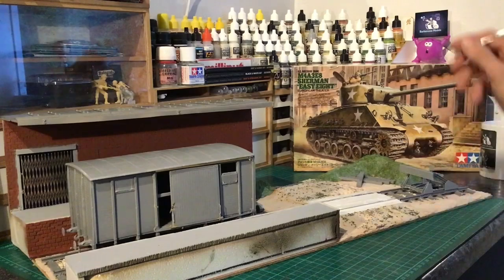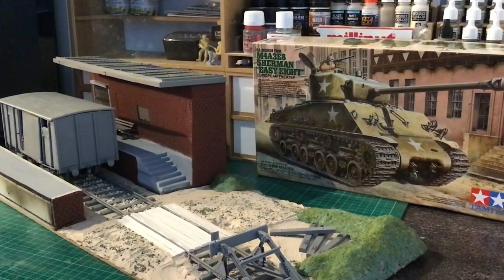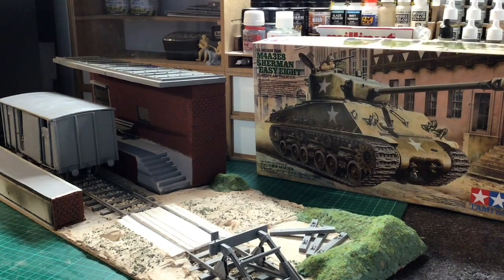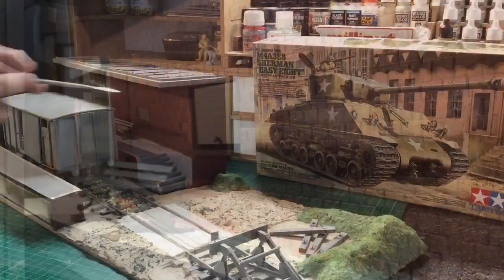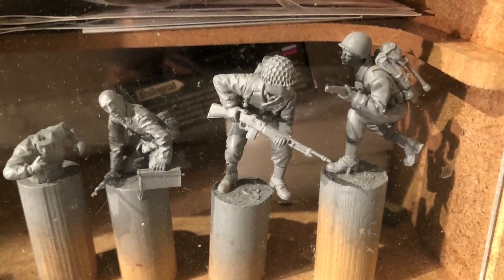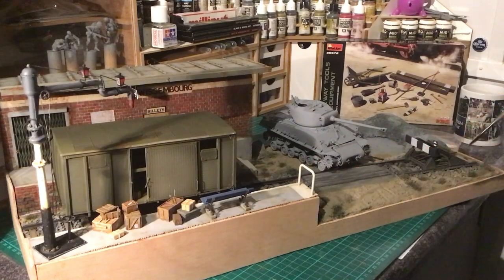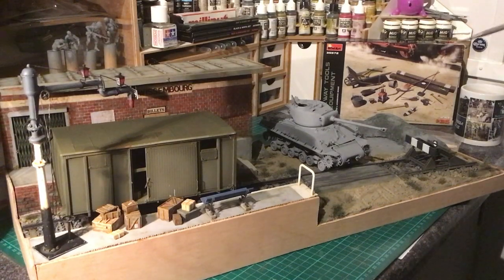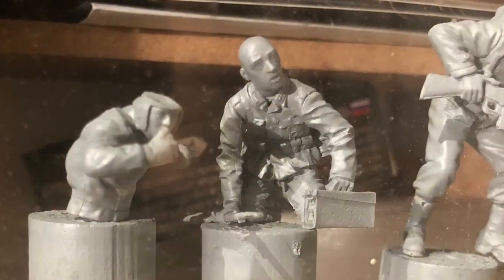'Hide & Seek‘ scale model diorama Part 2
Welcome back to Part 2 of this diorama project, set around a small village train station in the Alsace region of Eastern France shortly before the allies crossed the Rhine into Germany in early 1945. The story being US infantry seeking out any German stragglers left behind in the village.
The station platforms are scratch built from foam & plastic card, the railway wagon & track are from Miniart, the Sherman by Tamiya. Figures used are by Verlinden & Stalingrad Miniatures.

0:00 Intro
0:43 What’s Coming Up!
2:12 Building Tamiya’s Easy Eight
4:28 Detailing The Station Platforms
7:44 Train Tracks & Groundwork
9:47 Crates, Boxes & Wooden Edging
10:48 Diorama Catch Up
12:24 Visit to Batterie Lothringen
17:19 Miniart’s Railway Wagon
18:26 Finishing Up & What’s Coming In Part 3